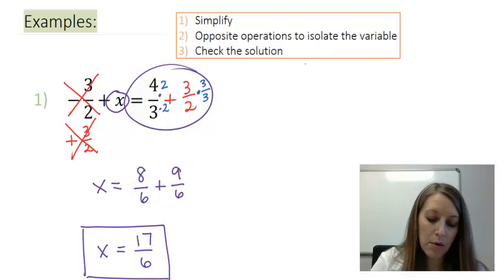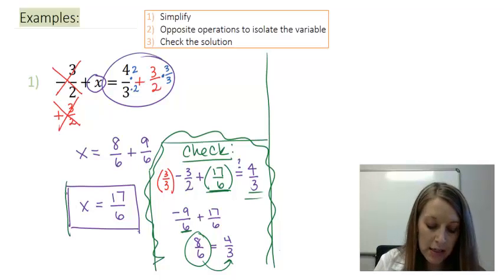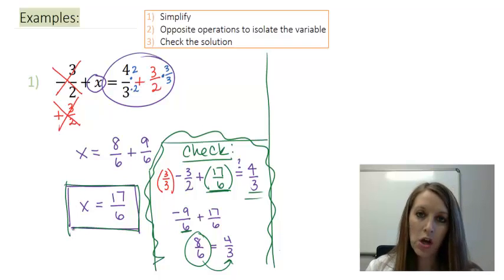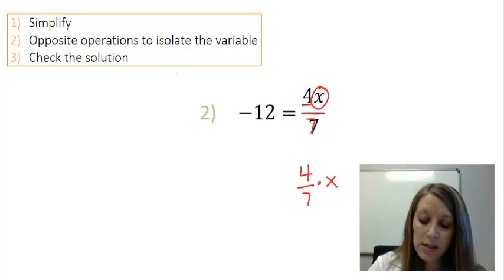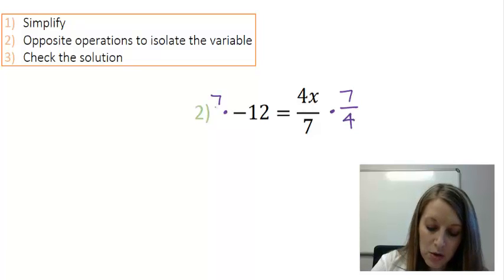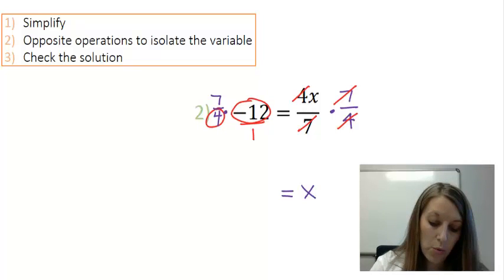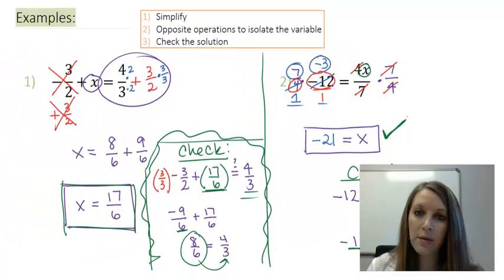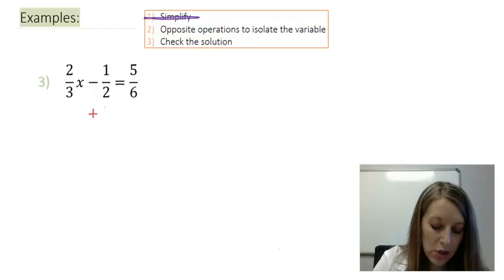3: Basic Examples of Solving Linear Rational Equations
How to solve Linear Equations containing Fractions